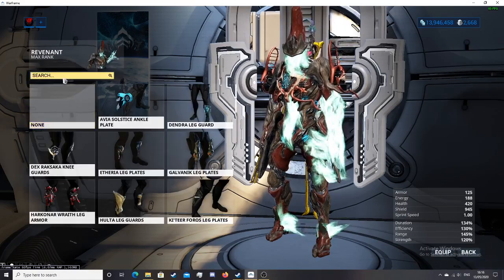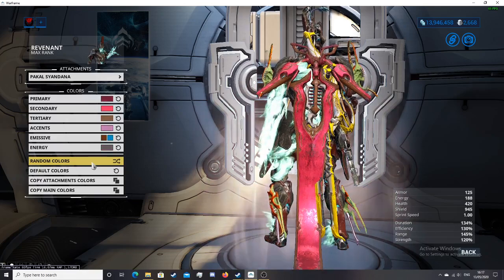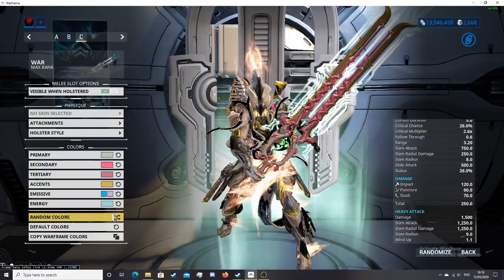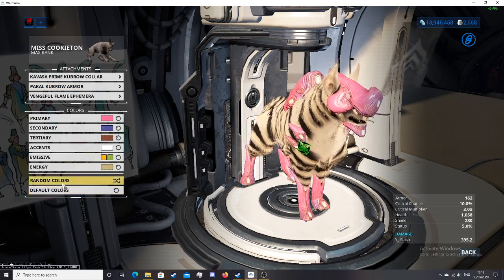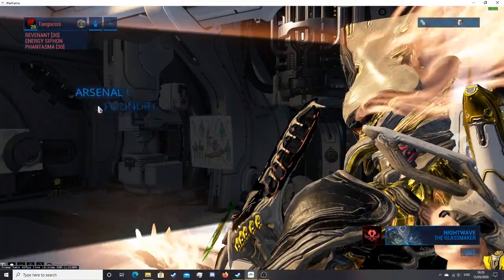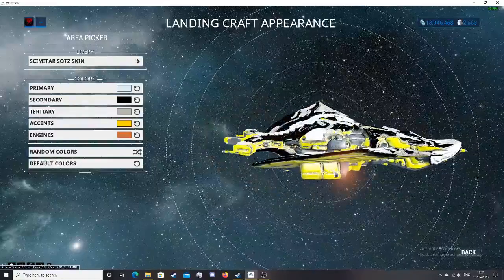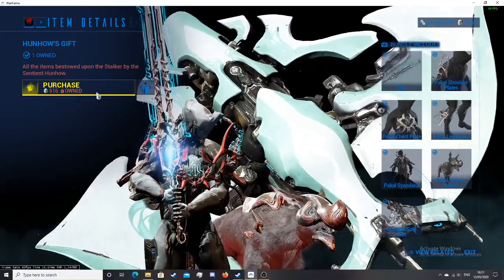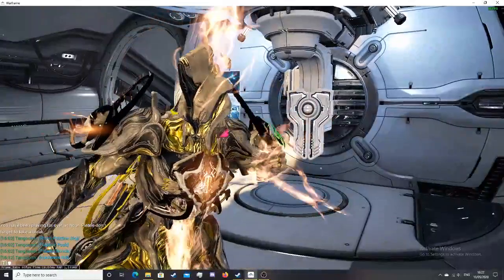warframe lets look at Hunhow's gift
TennoCreate Did you lovely folk like the video? Helps a good bit!

Remember to Spam Ryan Craig up with salt!